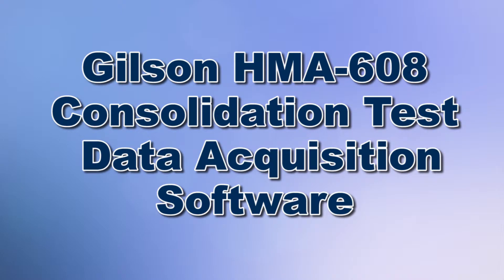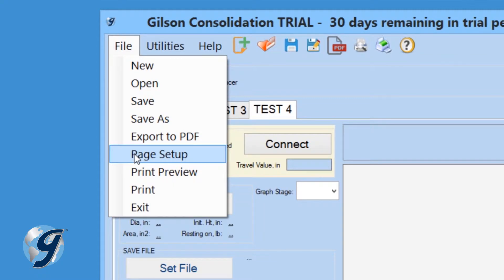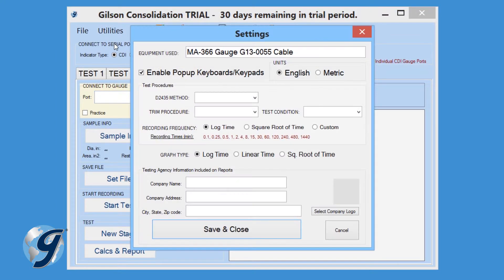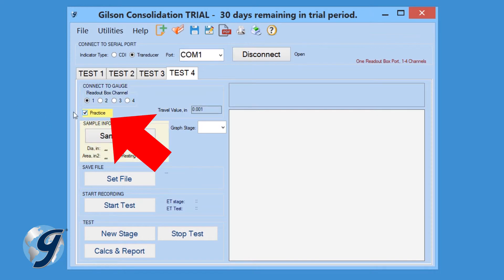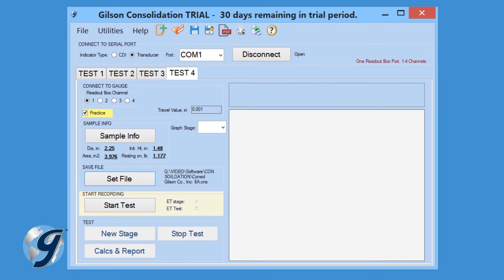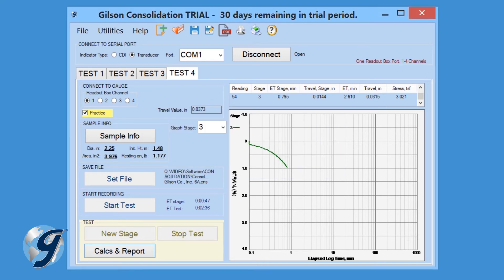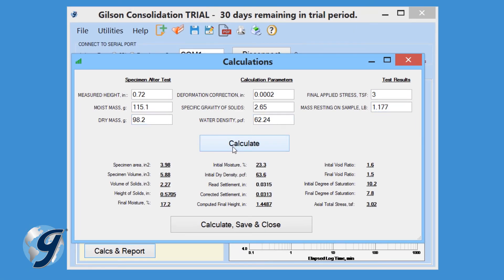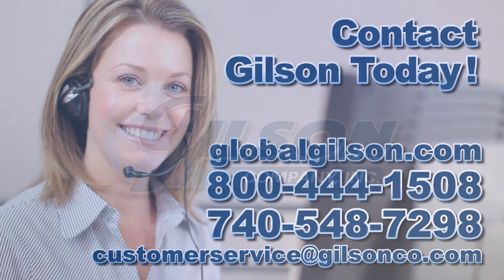Gilson Consolidation Test Data Acquisition Software (HMA-608)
The Consolidation Test Software automatically records and graphs consolidation or swell of soil samples during incremental loading. Four tests can be recorded independently per window, each with real time graphing and tabular data. At the conclusion of a test, calculations are automatically performed in accordance with ASTM D2435, D4546, and AASHTO T 216. Test results can then be used to generate a PDF test report or imported into spreadsheet applications for further processing.

RUNNING A TEST:
1. Prepare sample(s) in accordance with ASTM or AASHTO specifications.

2. Go to Settings and enter the applicable test procedure information and requested recording frequency.

3. Select the “Sample Info” button then fill in applicable project and sample information into the “Project & Sample Info” menu. Fields highlighted in yellow indicate required information for testing. Once completed, select “Save & Close.”

4. Create the file where the test will be automatically saved by selecting “Set File.” Select a file location using File Explorer then create a file name and save.

5. Click “Start Test” and enter the incremental stress value for the first stage. Once entered select “OK, Start Test, then apply the load to the sample.” Readings will be displayed in real time in both tabular and graphical formats when the load is applied to the sample.

6. After the completion of the first stage, select “New Stage” then enter the next incremental stress value. Once entered select “OK, Change Stage" and apply the next load to the sample. Repeat this step for each additional stage.

7. At the completion of the final stage select “Stop Test.” A dialogue box confirming the data has been saved to the preselected file will appear. Select “OK” to continue. It is now okay to start a new test or close the program while the final sample height, moist mass, and dry mass are determined. The test data can be reopened later to perform final calculations.

8. Once final values have been obtained make sure the correct test file is open then select the “Calcs & Reports” button. Enter the “Specimen After Test” values and “Calculation Parameters” into the calculations menu (Figure 12) then select “Calculate.” The calculated values will appear in the bottom half of the calculations menu. Select “Calculate, Save & Close” to save these calculated values to the testing report file.

9. The saved file can be reopened, edited and saved using the icons on the top toolbar. The test data is saved in ASCII Comma Delimited format which can be opened for further analysis and processing using spreadsheet applications such as Excel.

consolidation test apparatus \ consolidation test of soil ppt \ consolidation test graph \ laboratory consolidation test pdf \ consolidation test is code \ practical applications of consolidation test \ oedometer consolidation test lab report \ consolidation test lab report excel \ preconsolidation pressure \ degree of consolidation \ consolidation of soil pdf \ normally consolidated soil \ consolidation test apparatus \ consolidation test astm \ oedometer test report \ square root of time fitting method \ types of soil settlement \ consolidation test discussion \ consolidation test of soil video